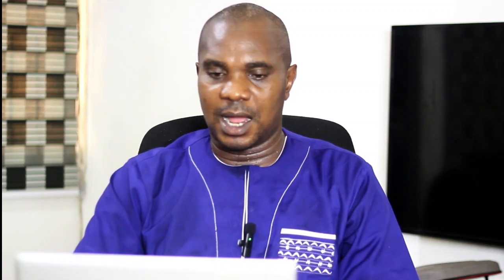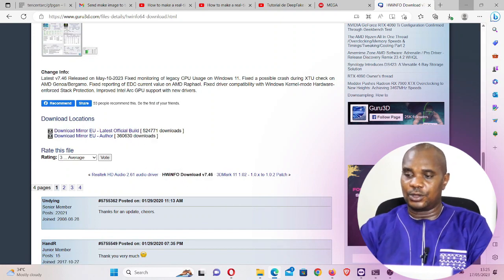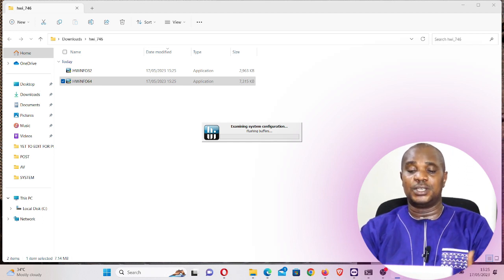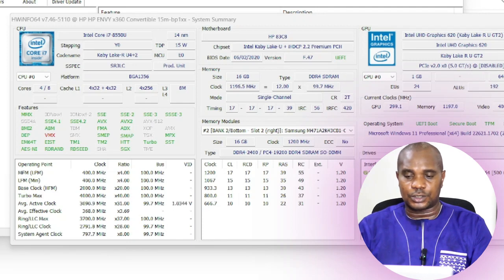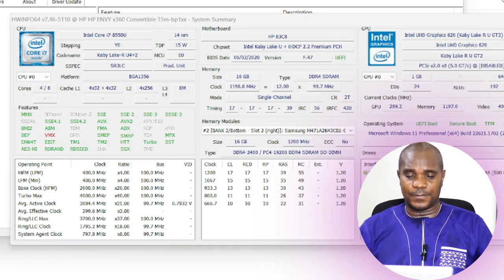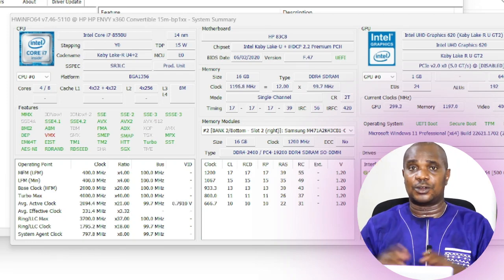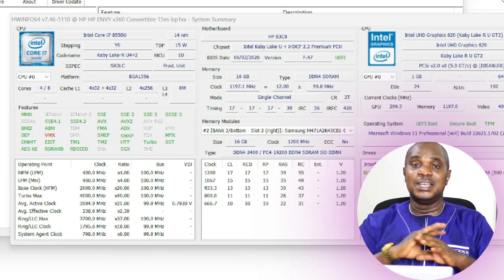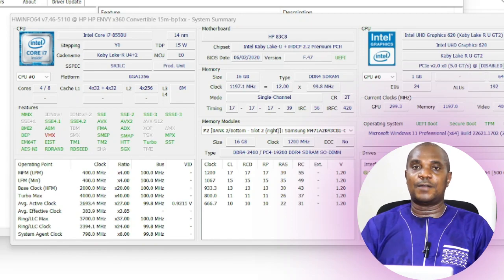How To Check If Your Cpu Supports Avx2— Check Avx2 Support Windows With HWiNFO64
This video will show you How To Check If Your Cpu Supports Avx2 in your windows laptop or desktop.
To check if your processor supports AVX2, you can use one of the following options:
There are two ways you can check if your system supports AVX2, the first it to
Identify your Intel processor number and go to the product specification page on the Intel website. Look in the Advanced Technologies section and find the Instruction Set Extensions. If AVX2 is listed, your processor supports it.
And here is the second method which i normally use and a very good way to check other hardware in your system.
Use a system information tool like HWiNFO64. After opening the tool, look into the CPU section. If AVX is in green, it means your CPU supports it. If AVX2 is green, your CPU supports it too.

Cheers!!!